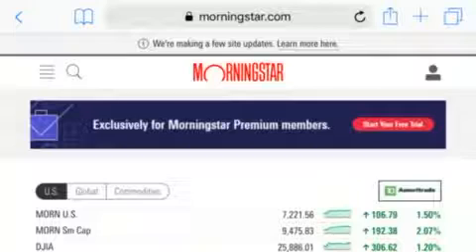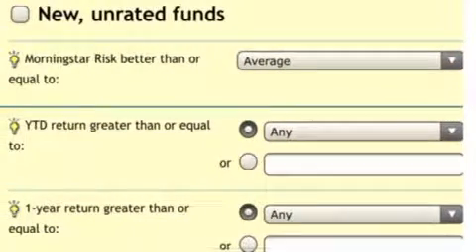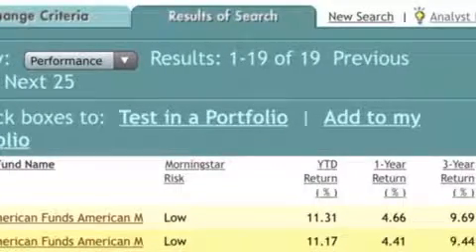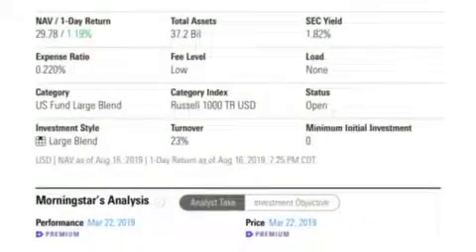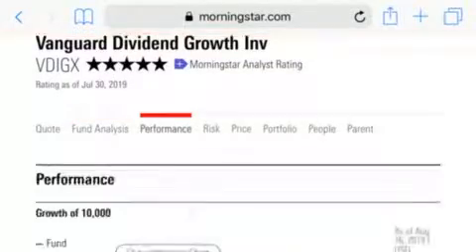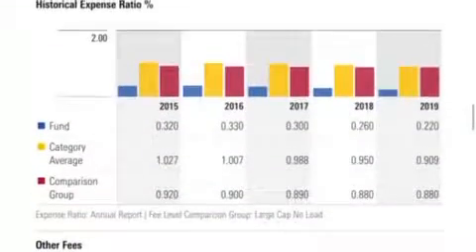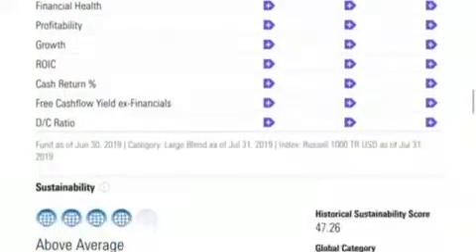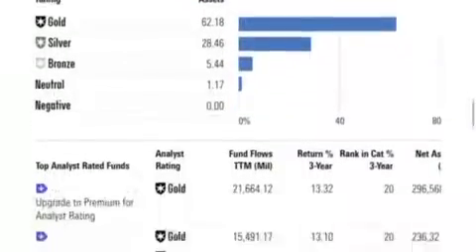DIY Investing- Part 3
Using Morningstar.com to find a mutual fund.